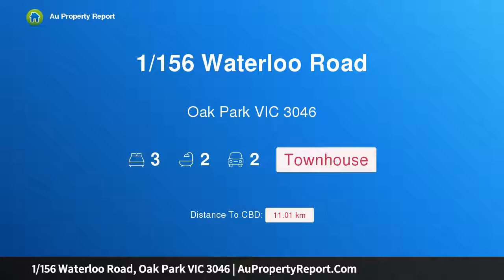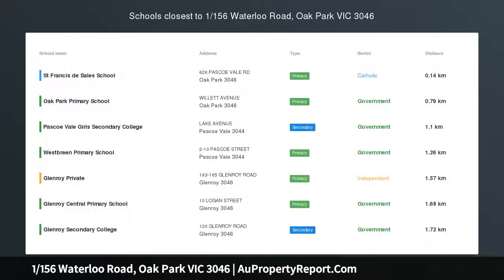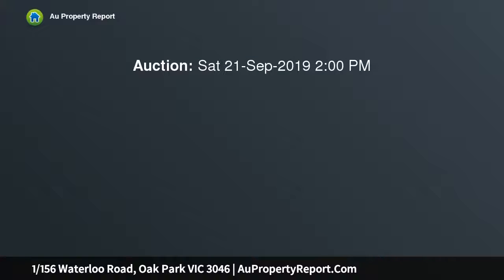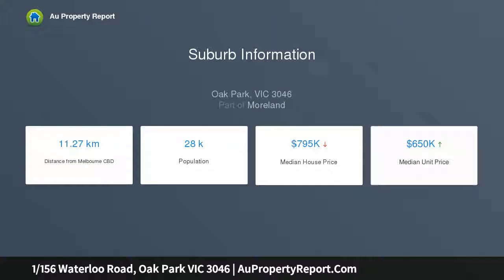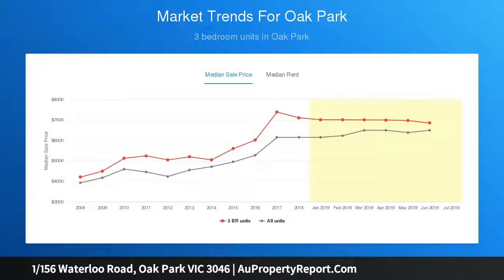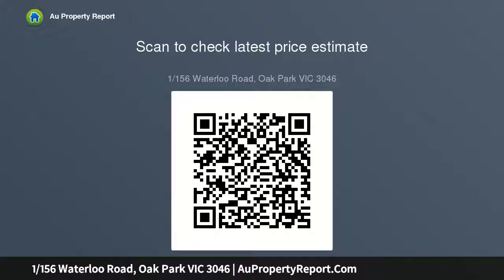1/156 Waterloo Road, Oak Park VIC 3046 | AuPropertyReport.Com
1/156 Waterloo Road, Oak Park VIC 3046
Property Type: townhouse
Bedrooms: 3
Bathrooms: 3
Car Space: 2
Smart Modern Package